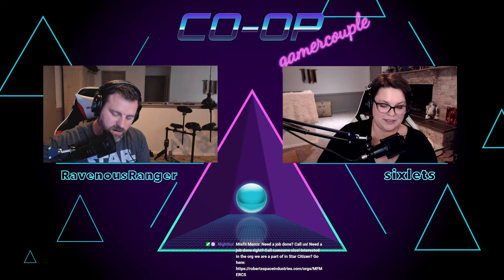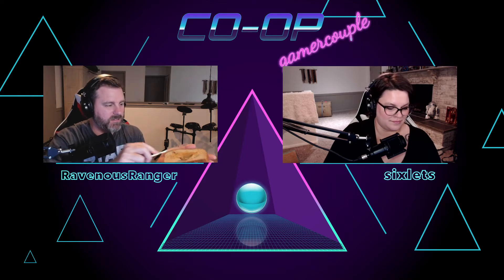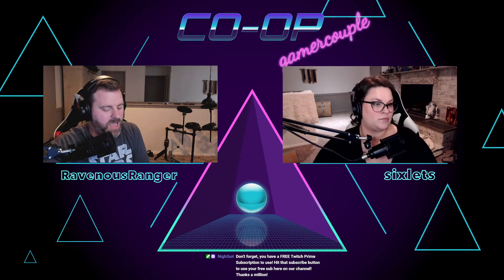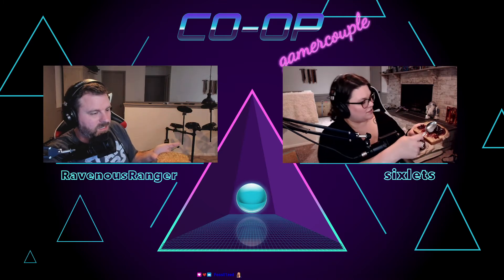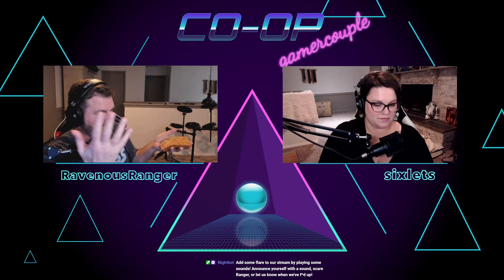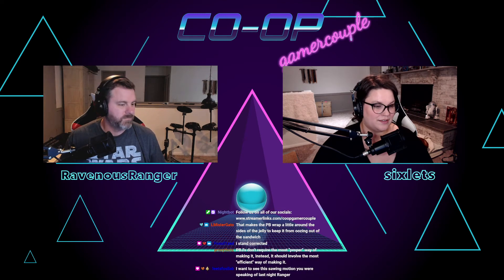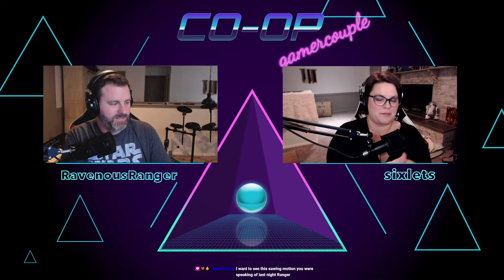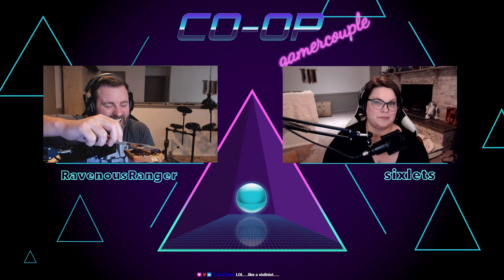How To Make Peanut Butter and Jelly Sandwich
There was a debate about how to make the proper peanut butter and jelly sandwich. Do you put peanut butter on one slice, and jelly on the other; or do you put peanut butter down, and then jelly on top of the peanut butter. Ranger believes it is more artistic to put the jelly on top. What do you think?